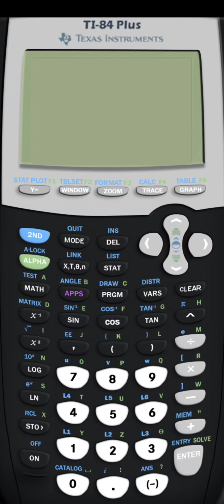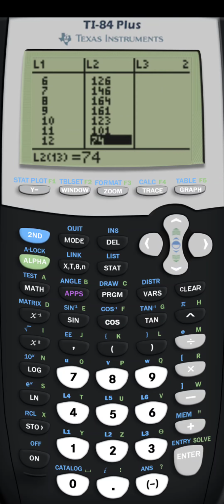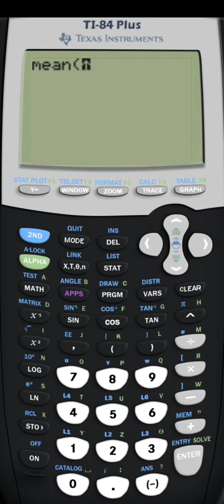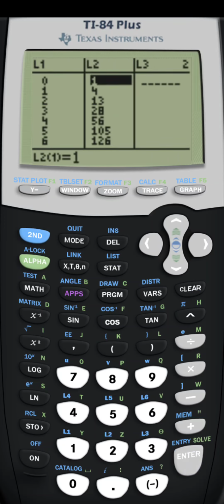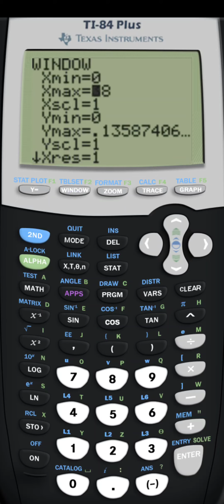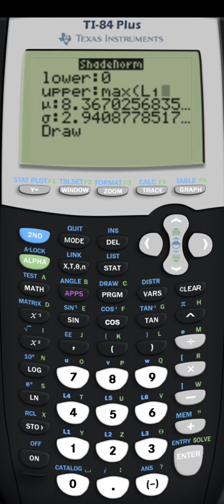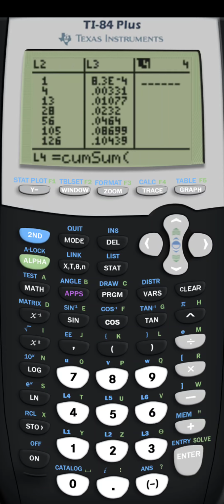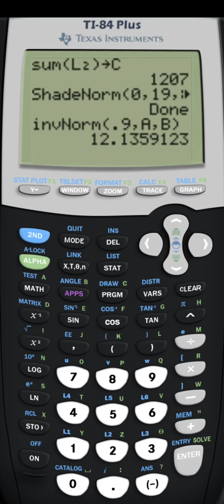09: Population Distributions